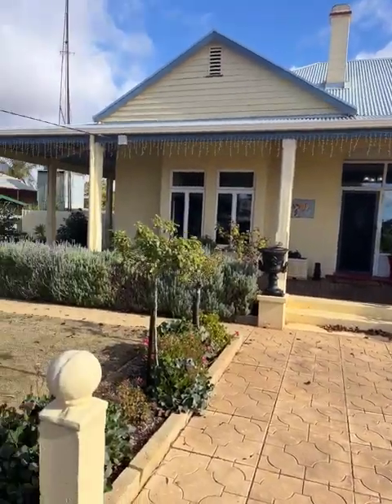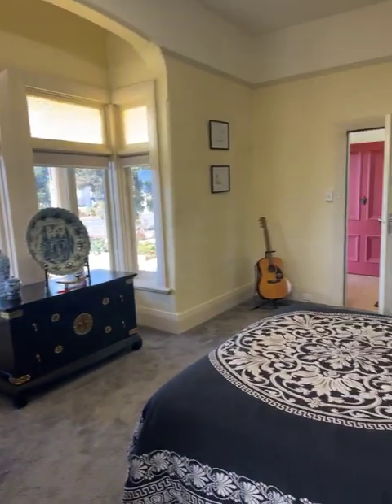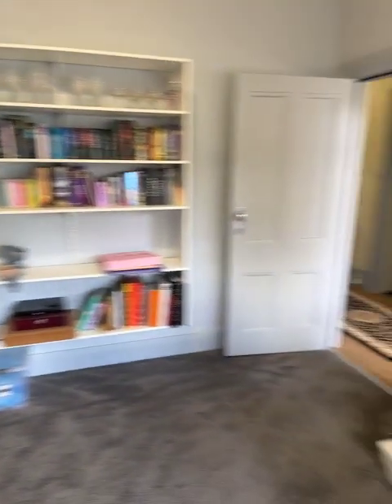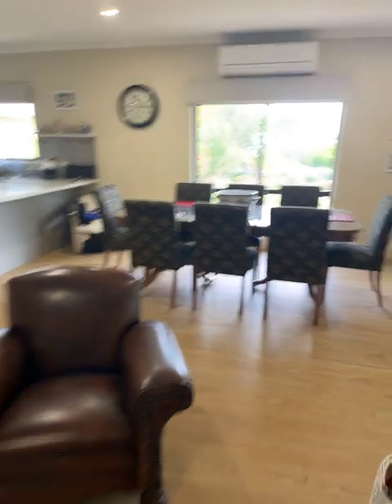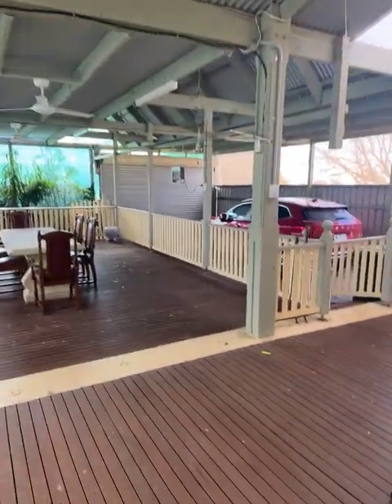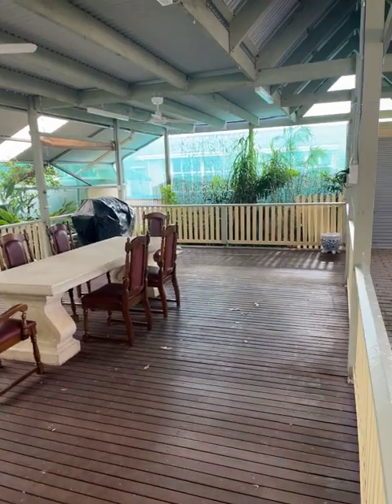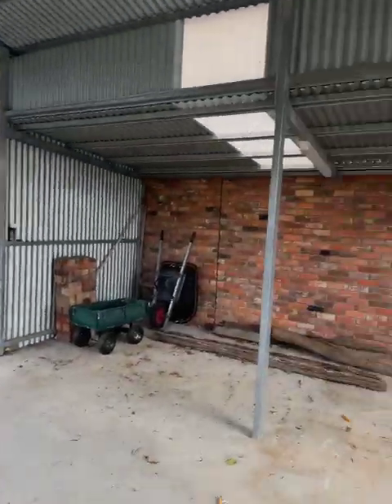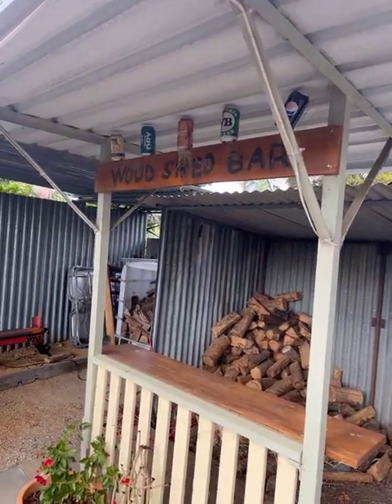37 Laselles st Hopetoun